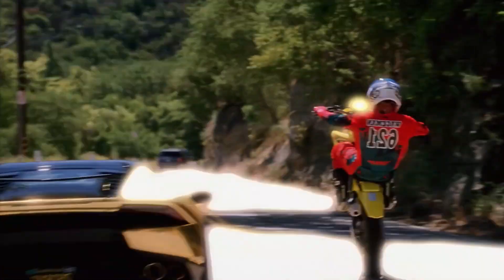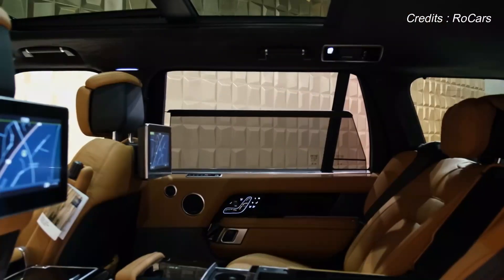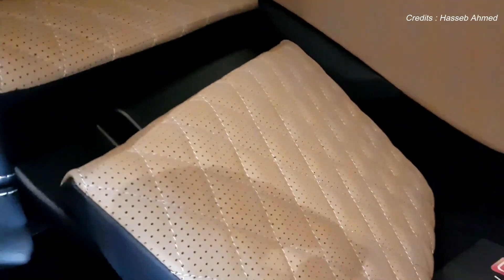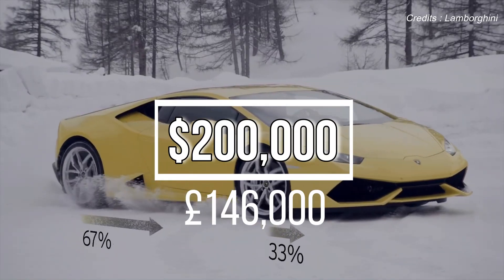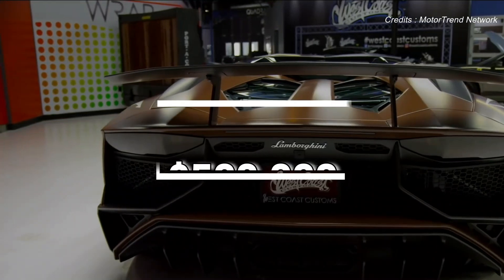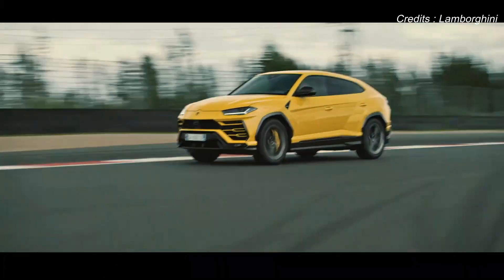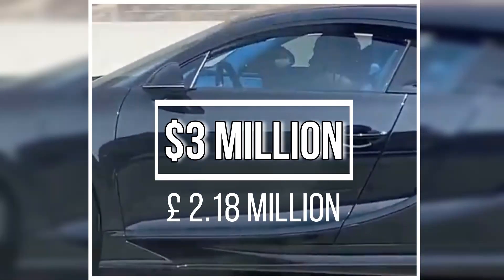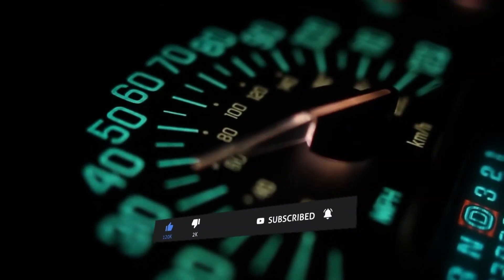TRAVIS SCOTT'S MULTI-MILION DOLLAR LUXURY CAR COLLECTION (2021)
In this video we take a look at sneak peak into the $8m dollar plus luxury car collection belonging to Travis Scott

From Ferraris and Lamborghinis to Bugattis, he's got it all in his collection!

All the images and clips used within this video are done so fairly under Copyright Law.

Nonetheless,  if you are the owner of any clip herein and would like that clip or image removing, please email our team on

The content will be removed within 24 hours without any dispute. In this good faith we would appreciate if you do not strike the video.